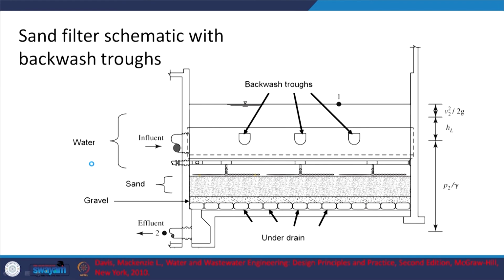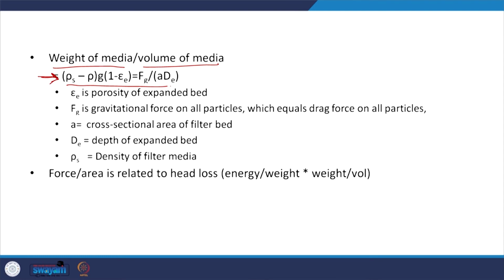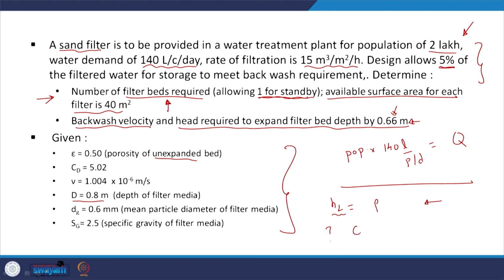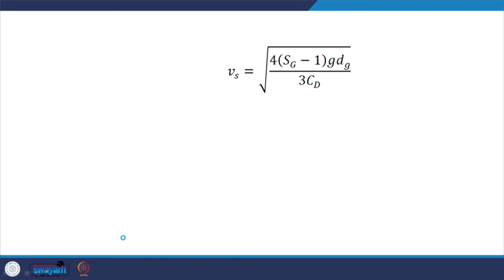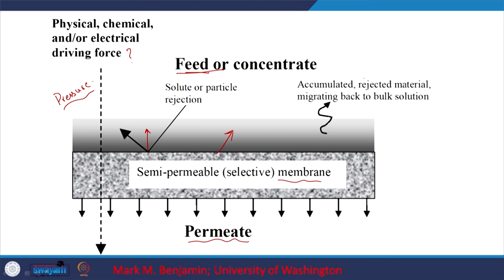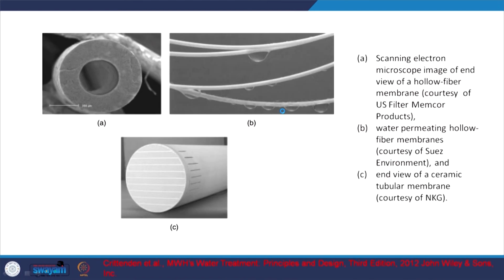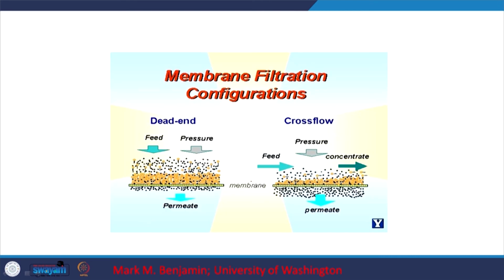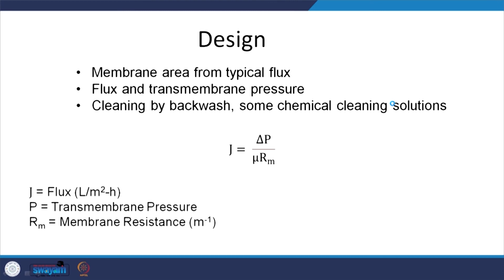Lecture 43 : Design of Sand Filter and Surface Filtration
Topics discussed in this lecture: Dual media, Single media and Rapid Sand filter; Relation between backwash and filter bed expansion; Headloss during bed expansion; Design of sand filters; Surface filtration; RO/MF/UF characterization; Types of surface filters; Characters of particles removed using surface filters; Surface filtration Cycle; Design of Surface filters